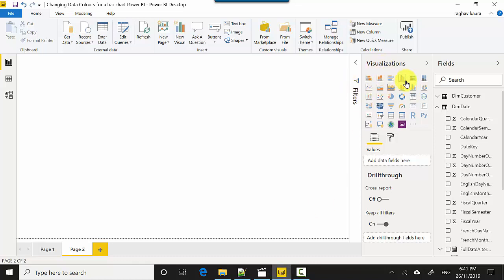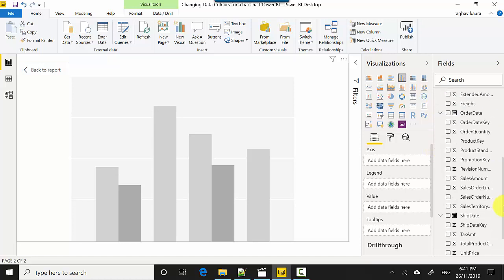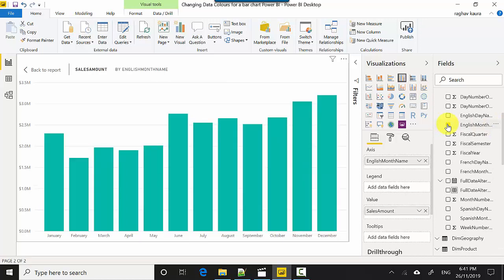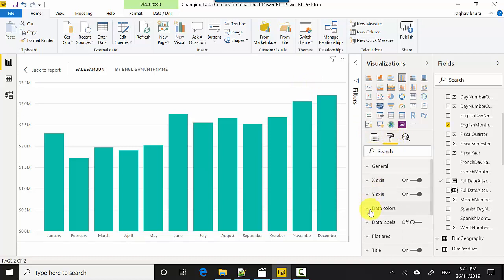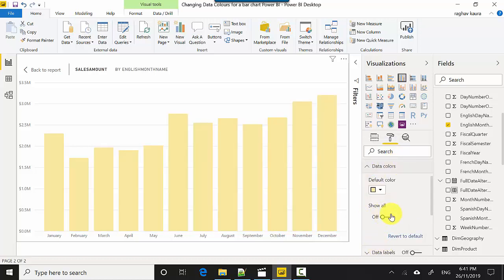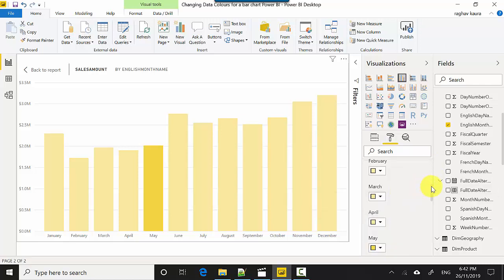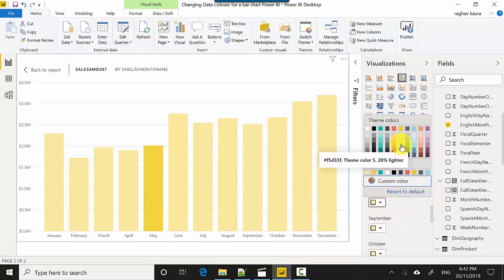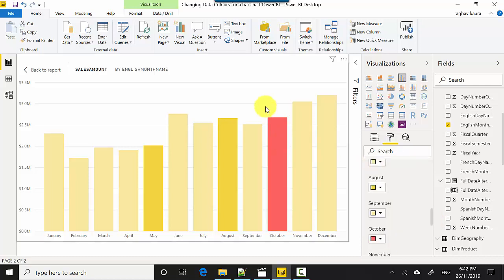Changing Data Colours for a bar chart Power BI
Published on Nov 28, 2019:

In this video, we will learn to change the data colours for a bar chart. We will learn to change the data colours through a demo.

In the previous video, we learnt about the KPI visual in power bi. We learnt when to use a KPI visual and went through a demo.

File Name: Changing Data Colours for a bar chart Power BI.pbix